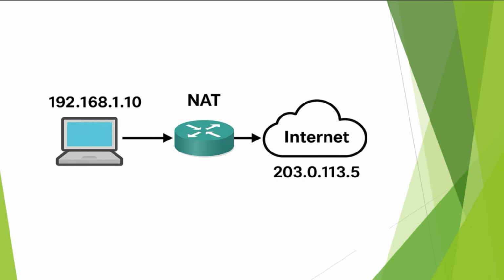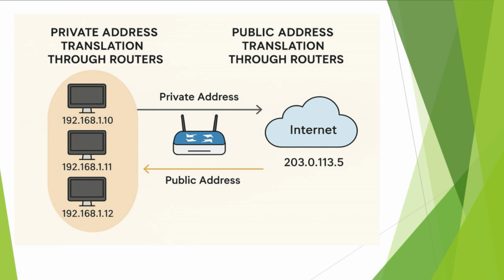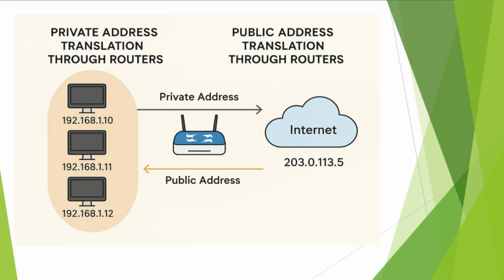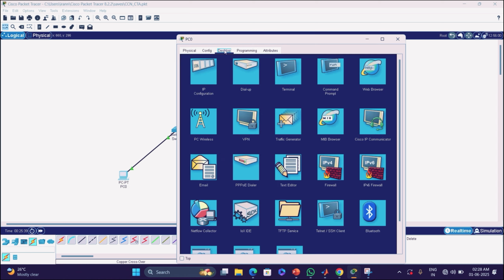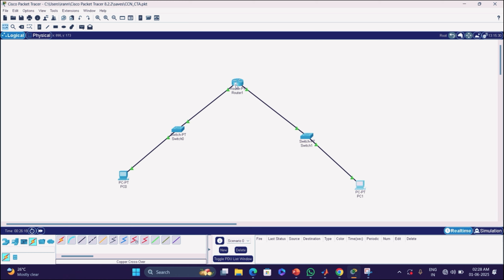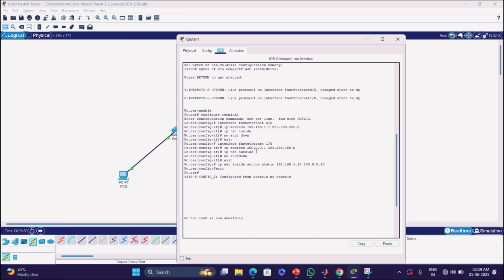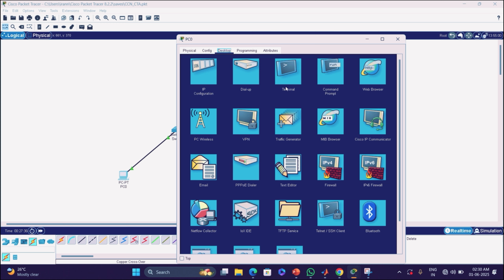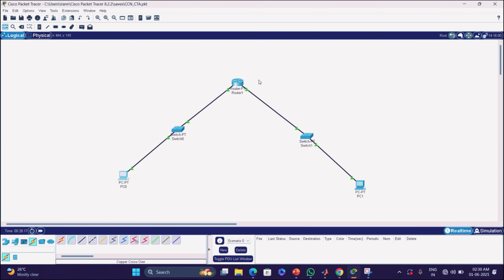Network Address Translation using Cisco packet tracer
In this video, you'll learn how to configure Network Address Translation (NAT) in Cisco Packet Tracer step by step. NAT is a crucial concept in networking that allows private IP addresses to be translated into public IP addresses for internet access.

We’ll cover:

What NAT is and why it’s used

Basic NAT configuration steps

How to simulate NAT in Cisco Packet Tracer

Verifying NAT operation with packet tracing

This tutorial is perfect for beginners looking to strengthen their networking skills and prepare for Cisco certifications like CCNA.